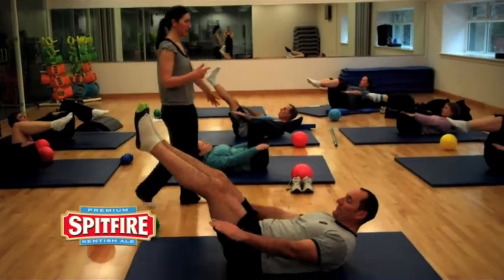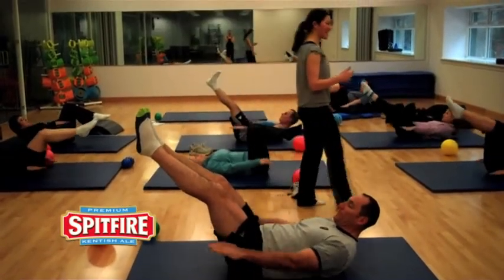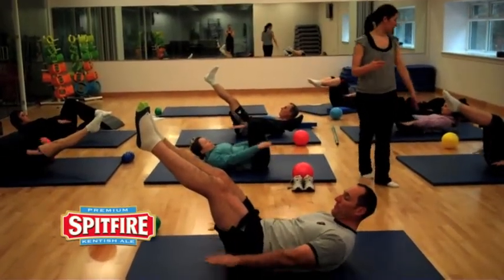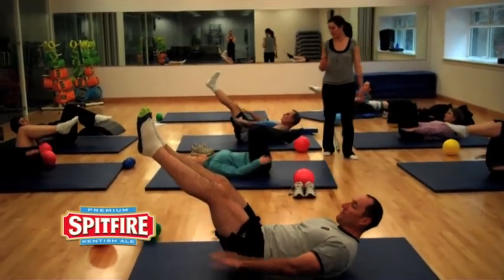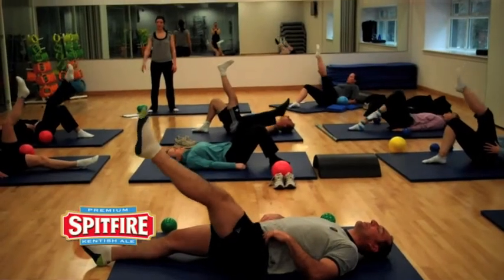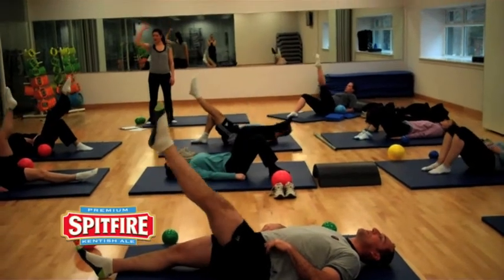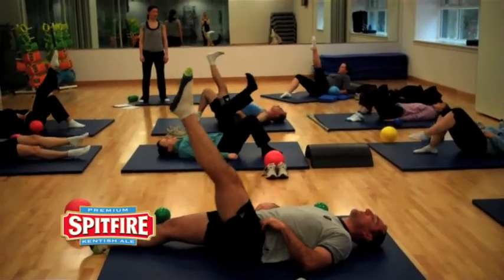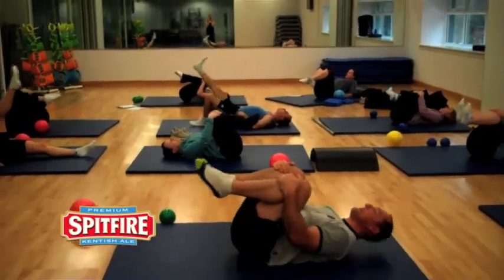Dean Holder's video diary for the London Marathon - Training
In the second video diary from our Marathon runner Dean Holder he tells us about his rigorous and slightly unusual training regime